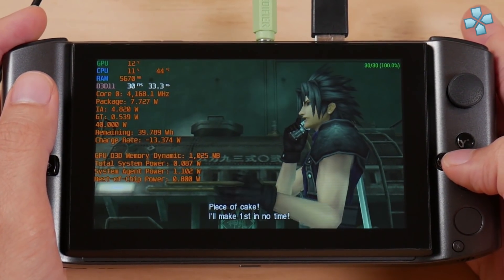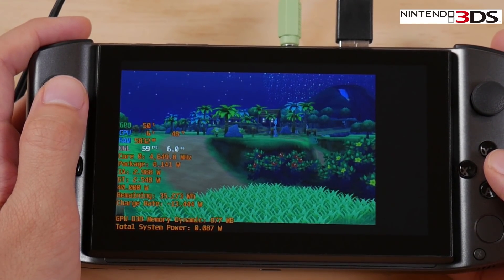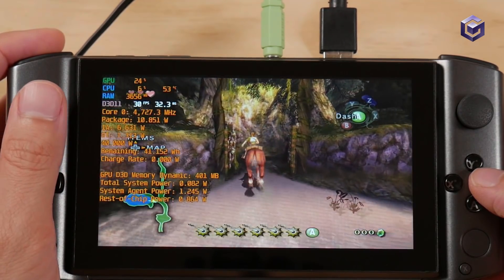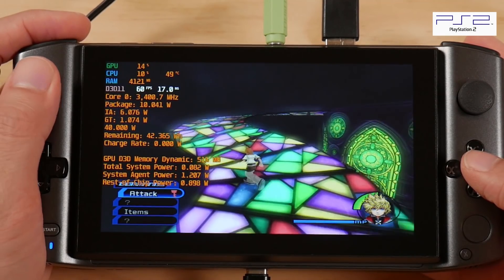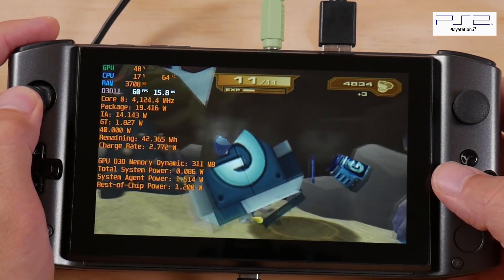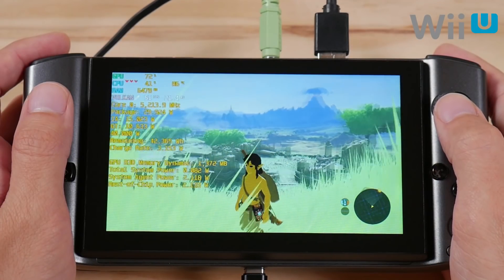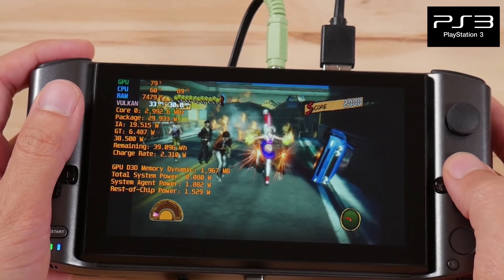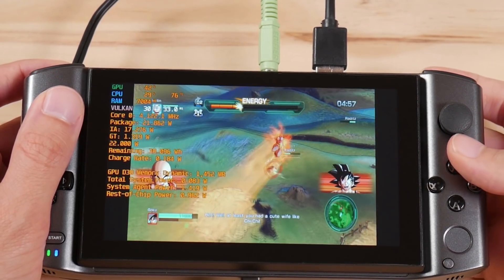This is Amazing! [PS2, PS3, 360, GC, Wii, 3DS, PSP]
What are the emulation limits of the 1165g7 GPD Win 3? In this video, I continue my coverage of the Win 3 by seeing how well it can emulate PSP,  PS2, PS3, 3DS, GameCube, Wii, and Xbox 360.

Timestamps
PSP - 00:00
3DS - 1:44
GameCube - 3:27
Wii - 4:44
PS2 - 6:16
Wii U - 8:57
Xbox 360 - 9:35
PS3 - 10:20